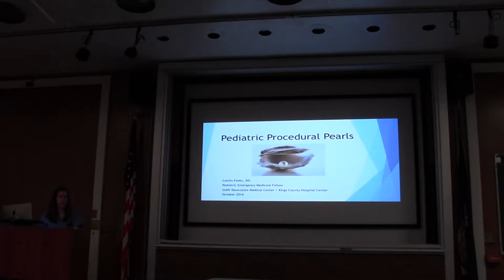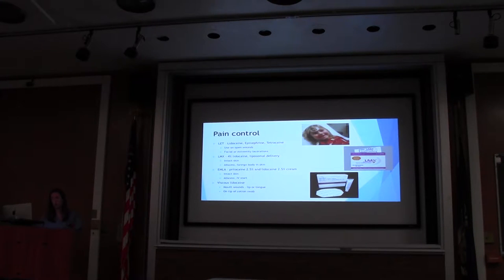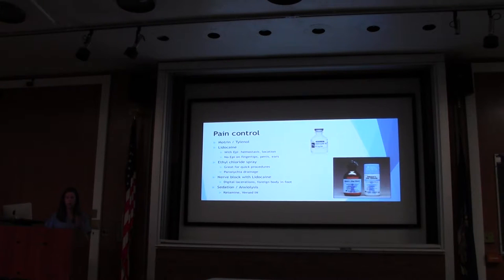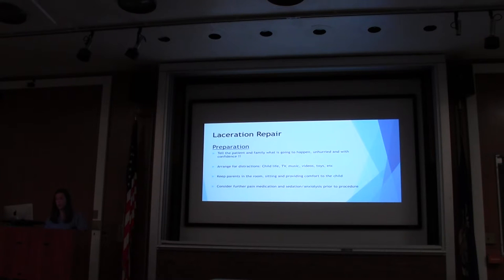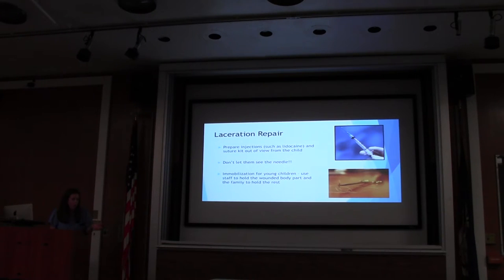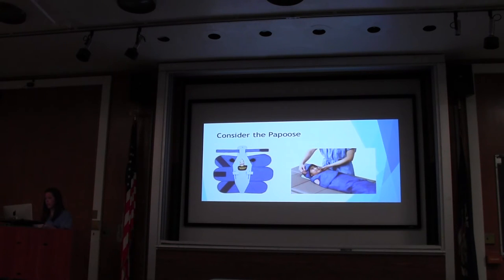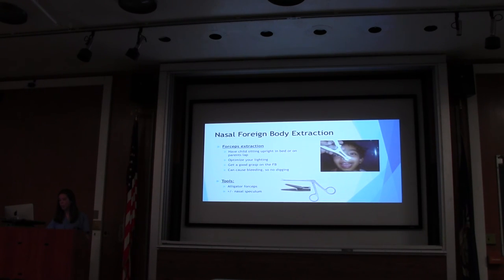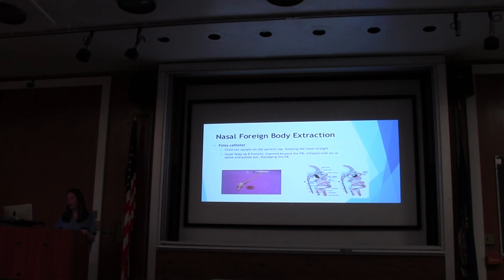Dr. Feeks: Pediatric Procedure Pearls Part 1